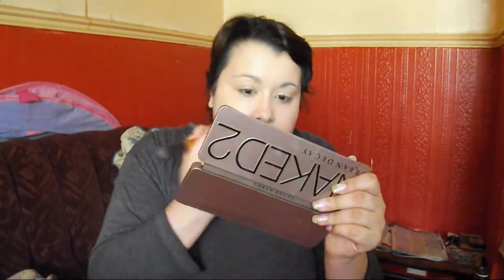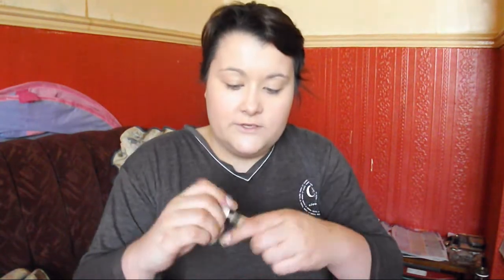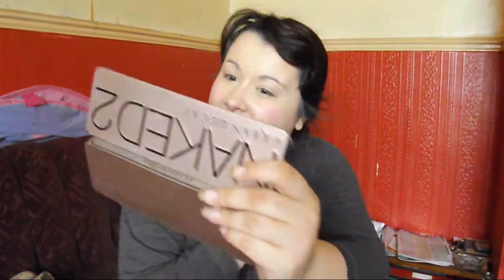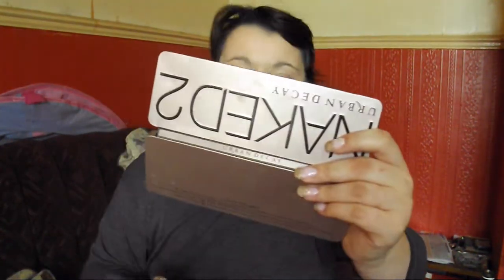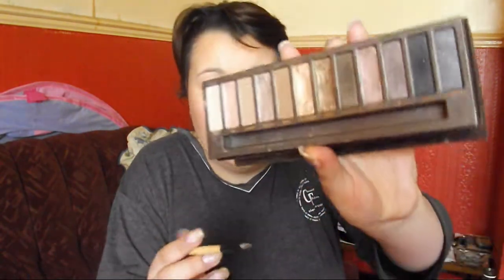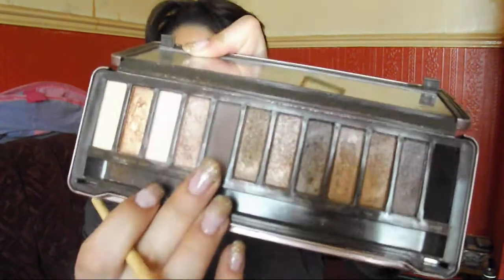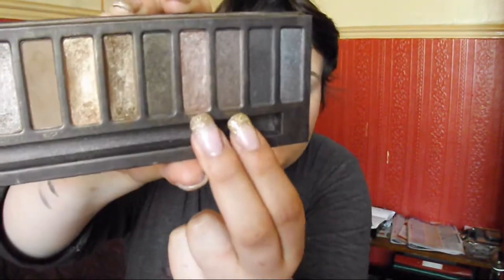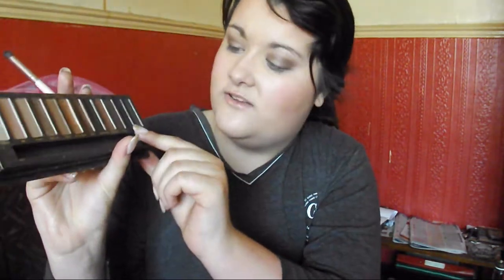CHATTY GRWM | buttonandbear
so this was filmed a few months ago so wasnt uploaded until now but thoght id still put it up!